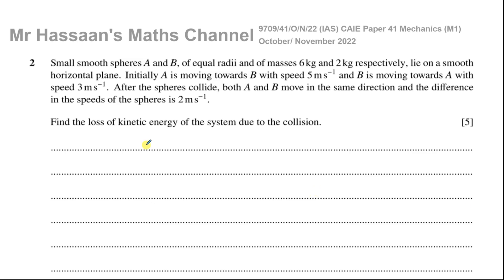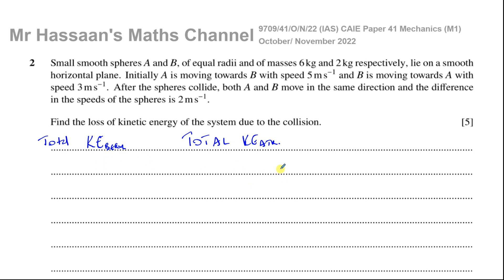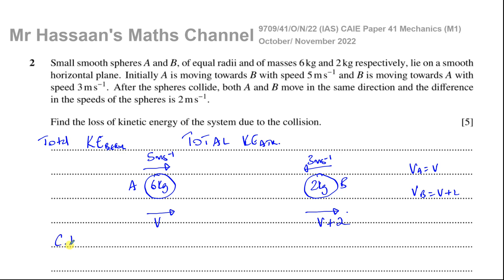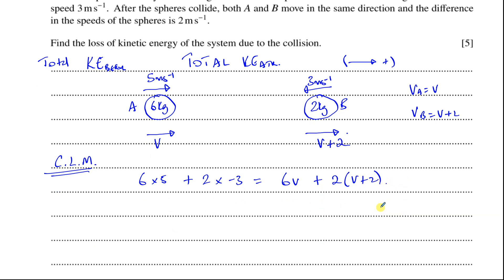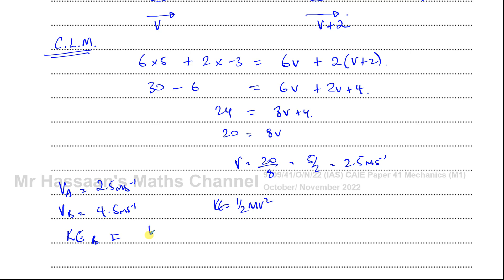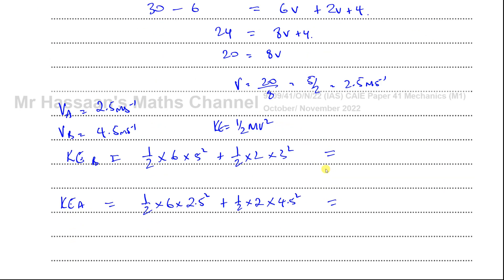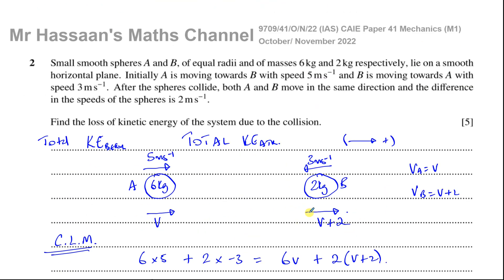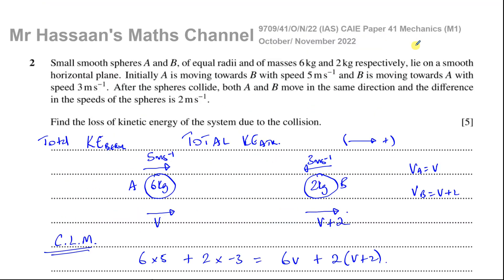M1 (CAIE) 9709/O/N/41/22, Nov 2022, Q2, Momentum, Energy